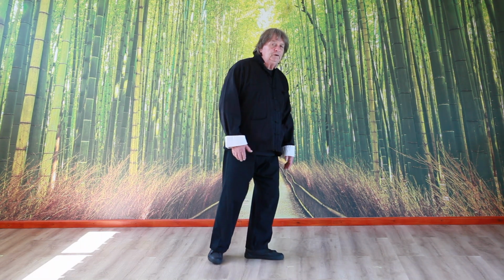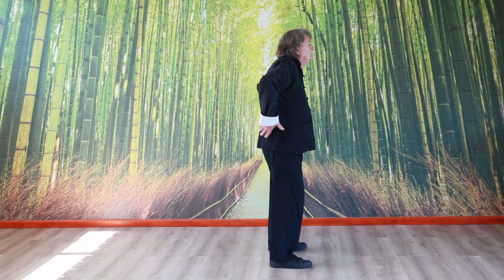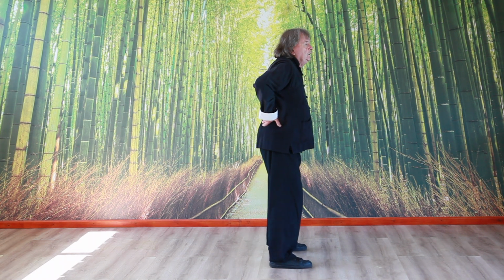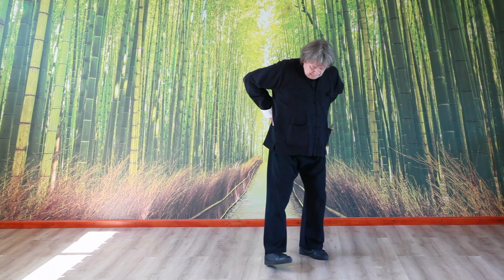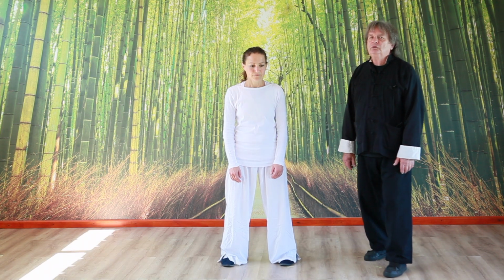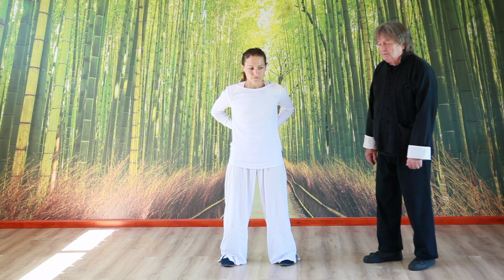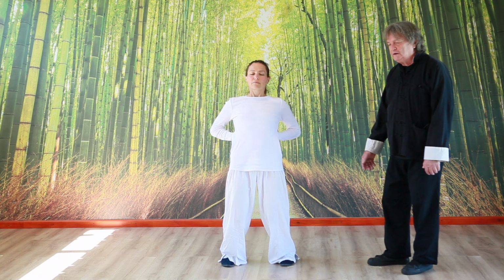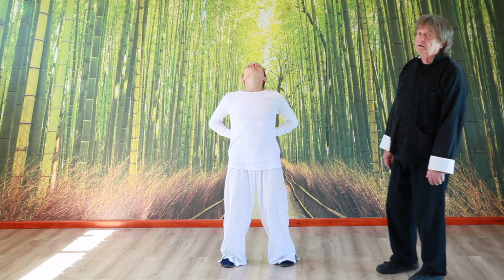Ba Duan Jin - Chi Kung - Exercise 5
A step by step instruction video on how to do the fifth Chi Kung exercise in the Ba Duan Jin (Eight Brocades) routine or set.